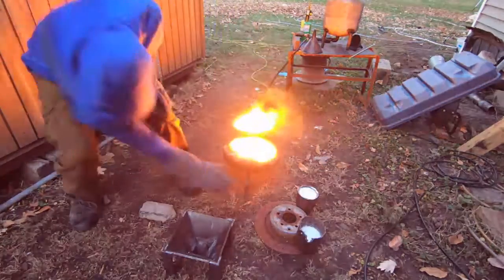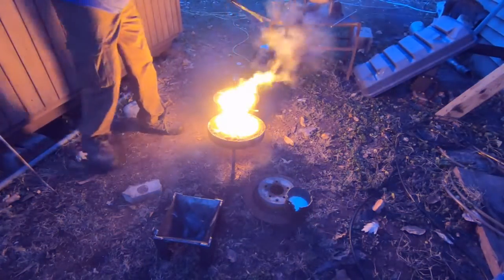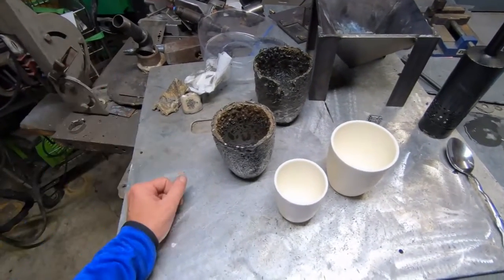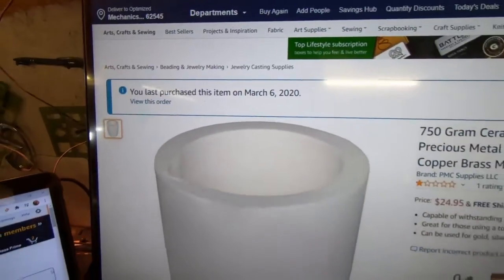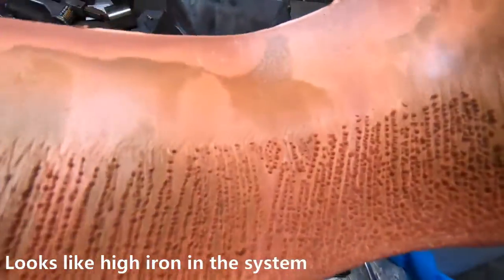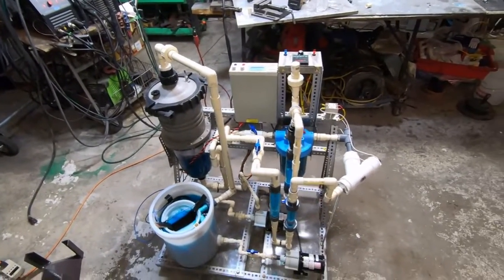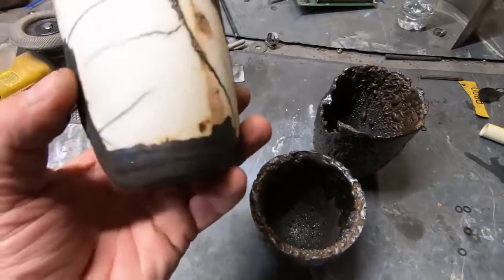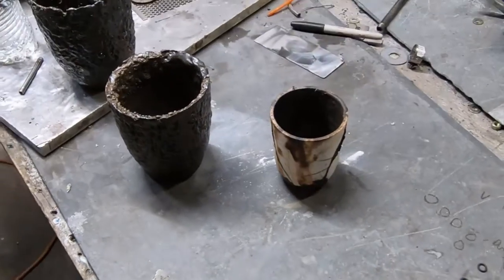Ewaste metal recovery system 2,650 F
Smelting shaker table ewaste into ingots for reactive electrodialysis
Baby Godzilla Burner burns any fuel or oil
Salamander super